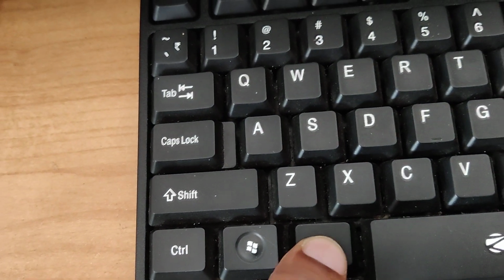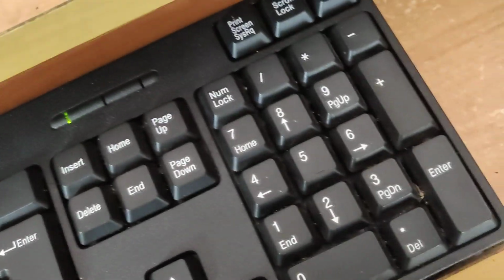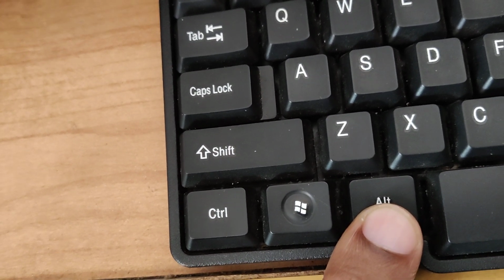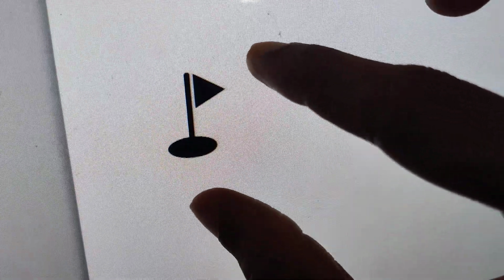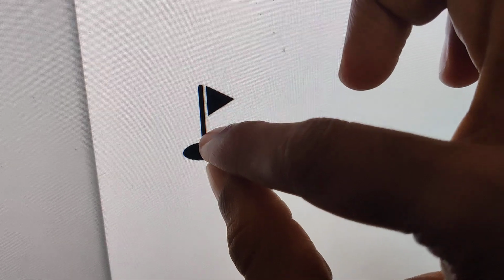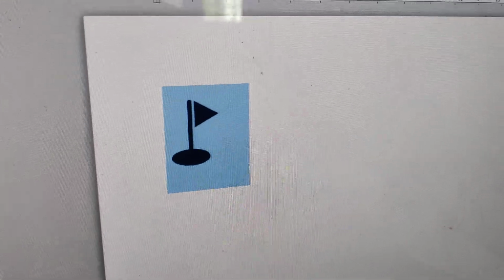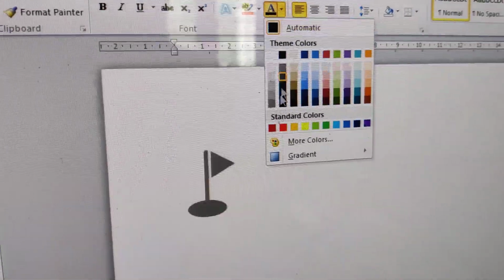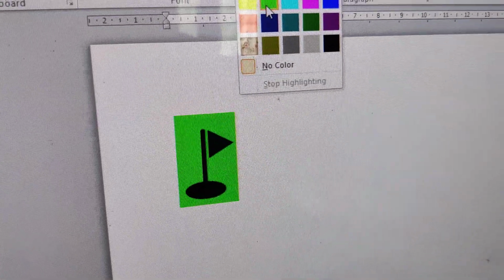how to create triangular flag in hole using keyboard shortcut in ms word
how to create triangular flag in hole using keyboard shortcut in ms word is explained in this video